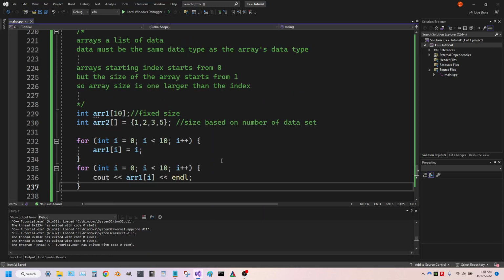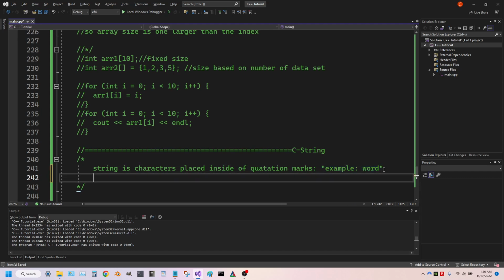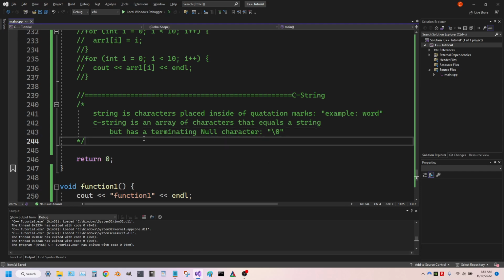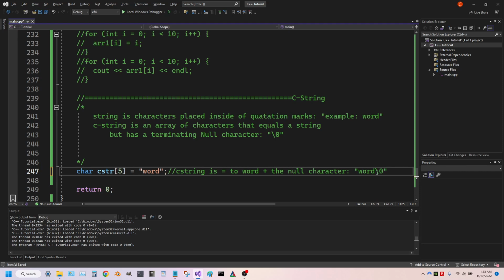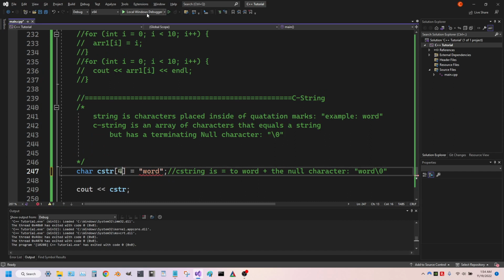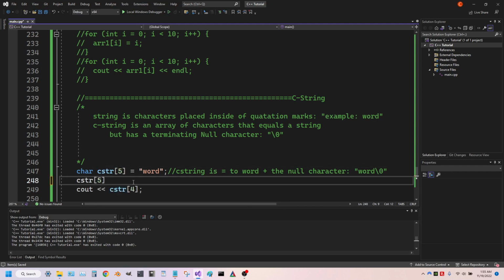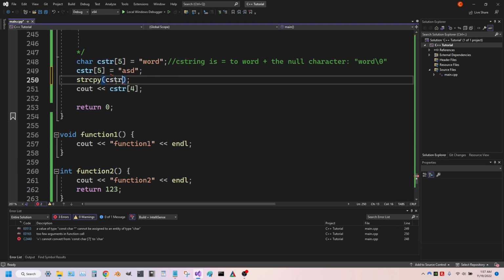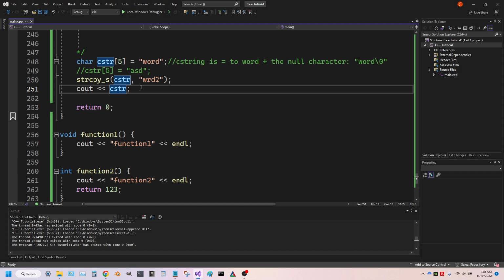10. C++ C-String